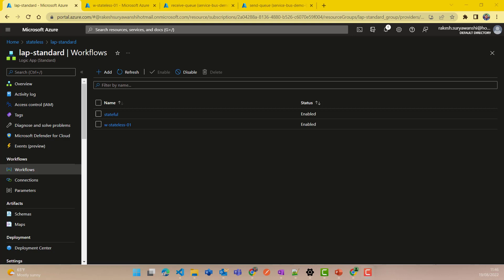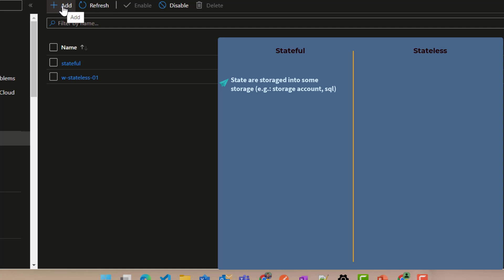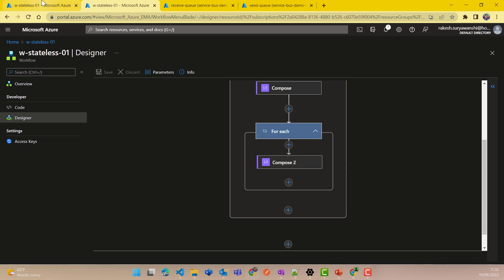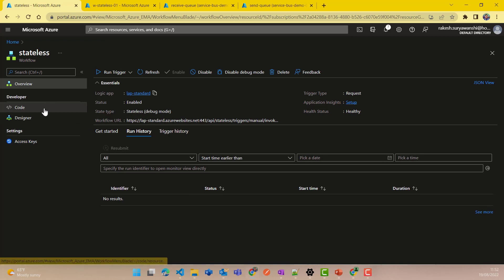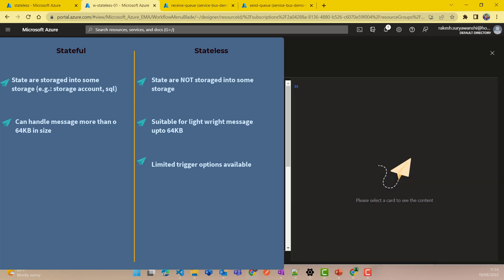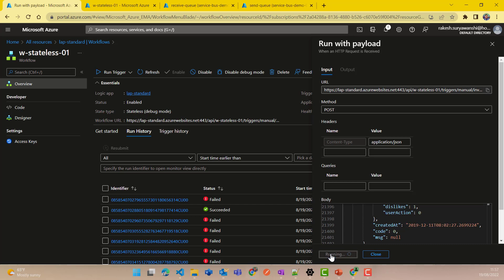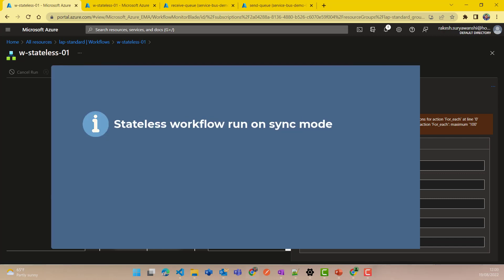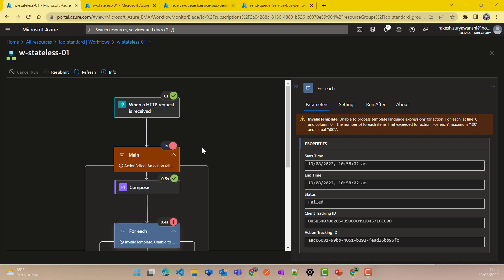04. Logic App Stateful vs Stateless workflow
Logic App Stateful vs Stateless workflow